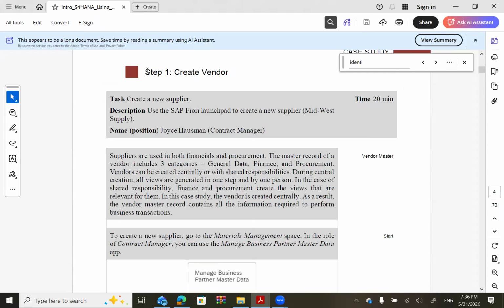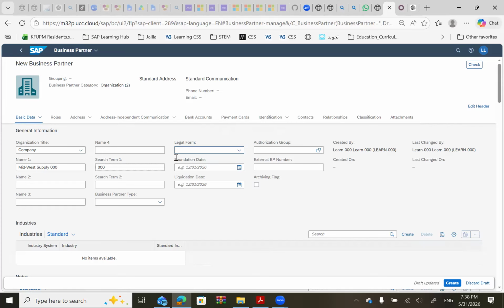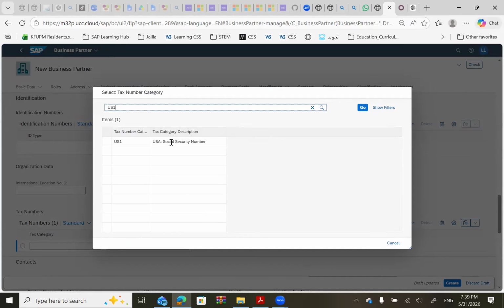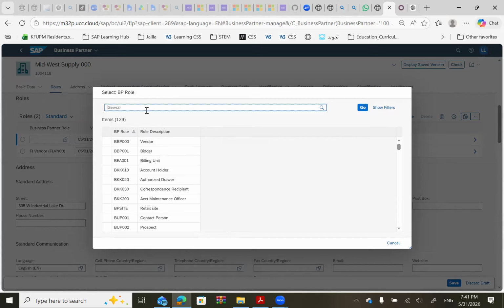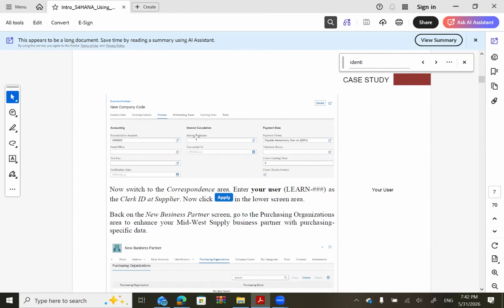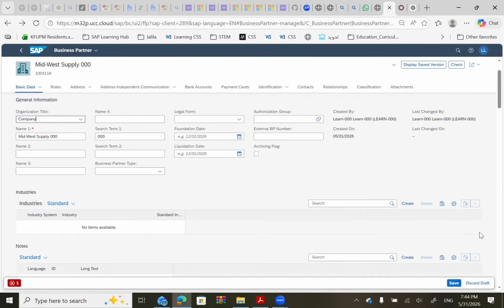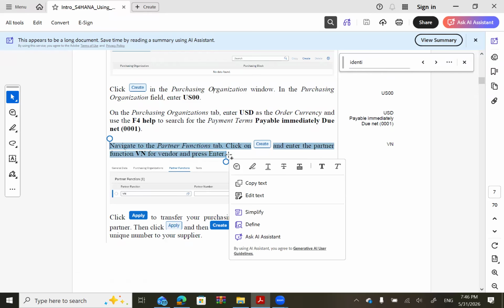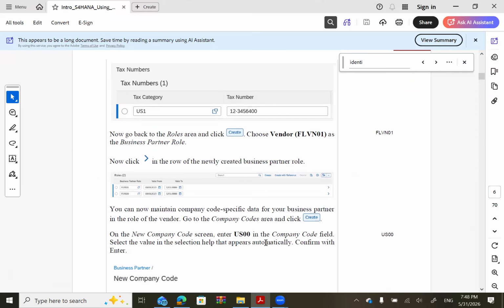MM Step 1 Create Vendor